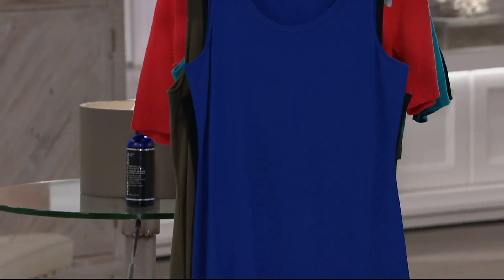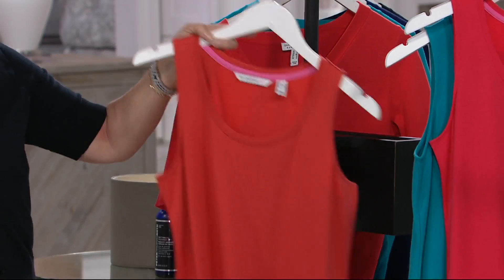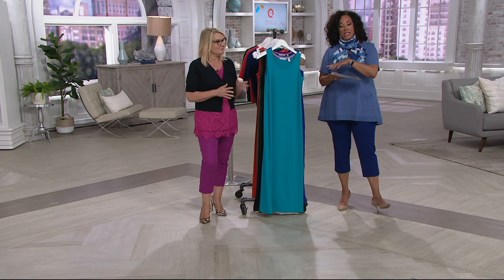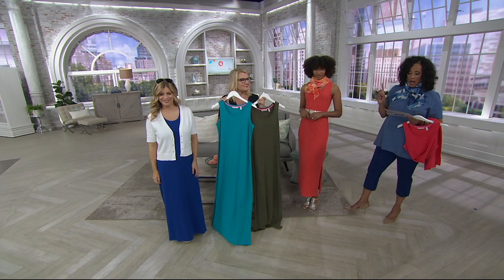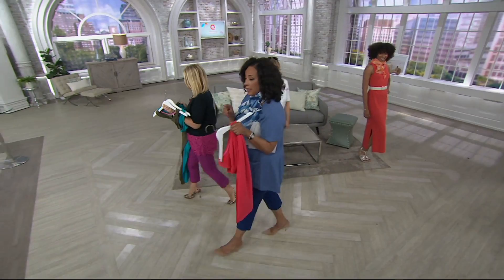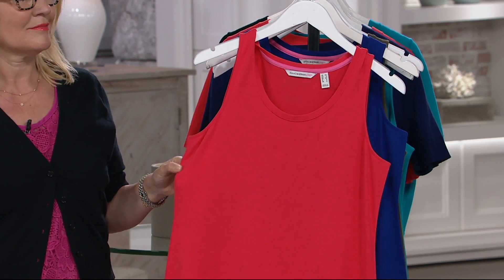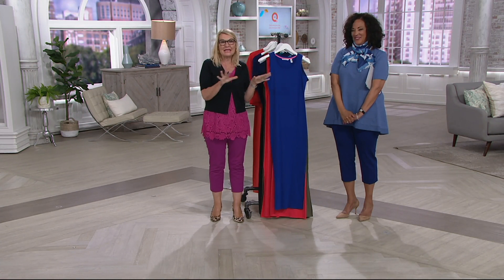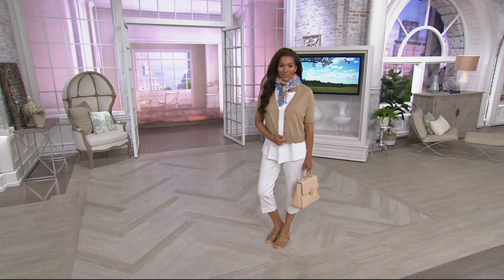Isaac Mizrahi Live! Sleeveless Tank Maxi Dress with Slits on QVC